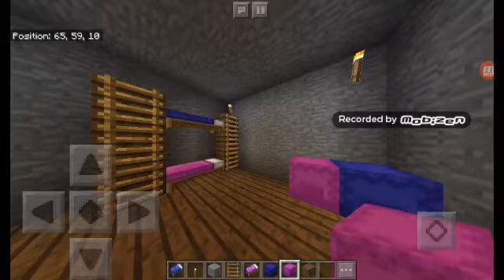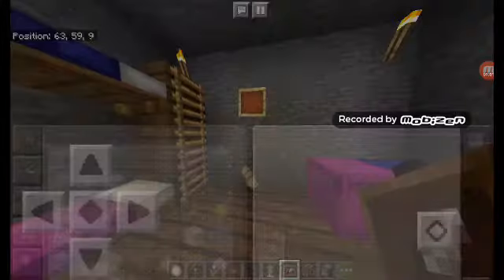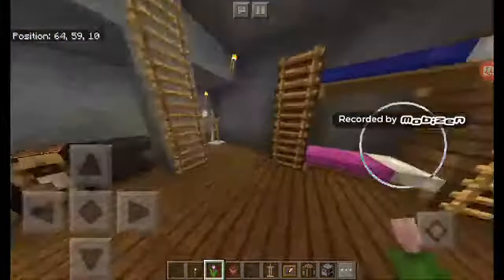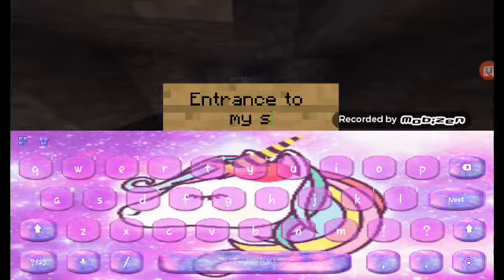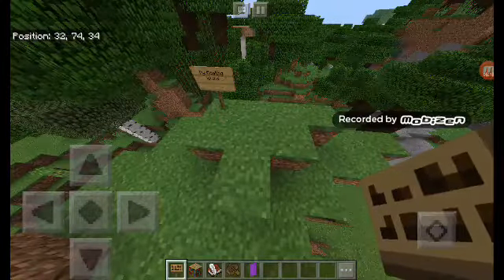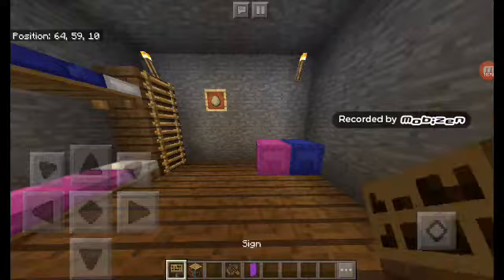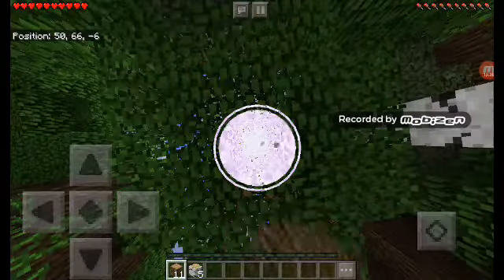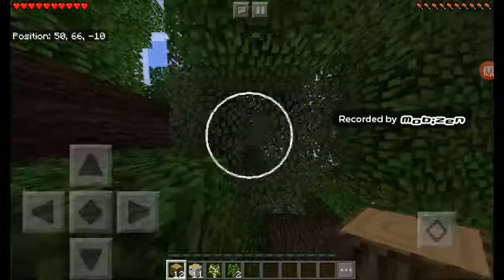Survival Time! Flashy craft 2! Ep 2